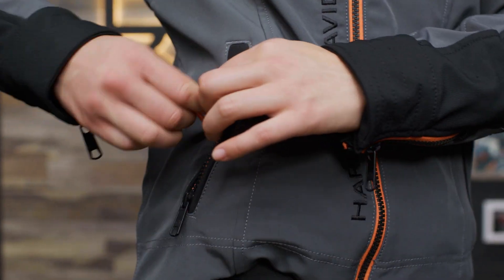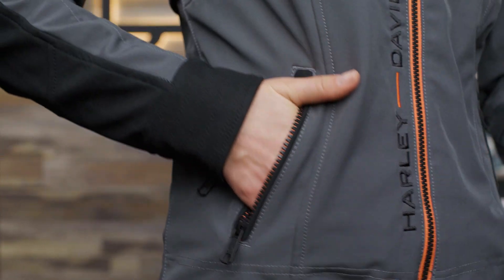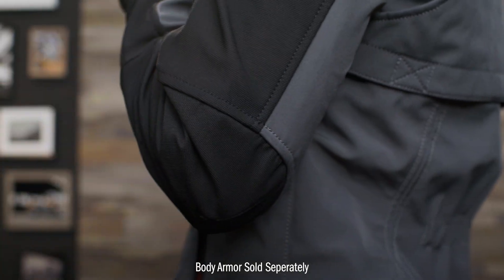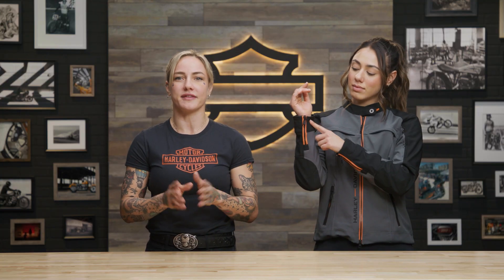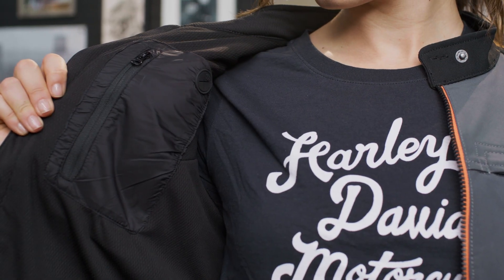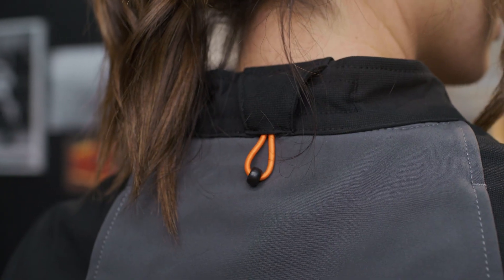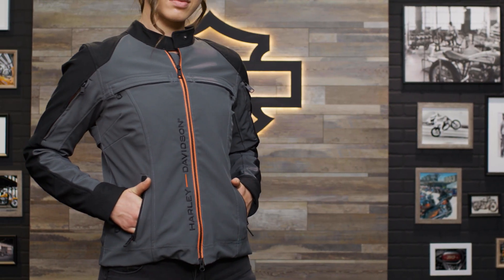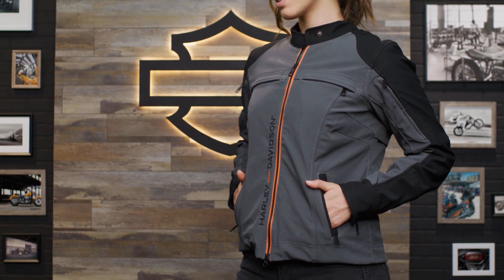Harley-Davidson Women's H-D New Horizon Windproof Softshell Motorcycle Jacket Overview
Whip away, wind—you’re protected in the functional Harley-Davidson Women's H-D New Horizon Windproof Softshell Motorcycle Jacket.

Enhanced with a slew of comfort and safety attributes like vented sleeves and action back, a cord-and-toggle hem, body armor pockets, and reinforced elbows and shoulders.

Also features plenty of secure zippered pockets, including an inside one with a media port. Branded with our namesake along the placket and a reflective version of our iconic Bar & Shield on the back.